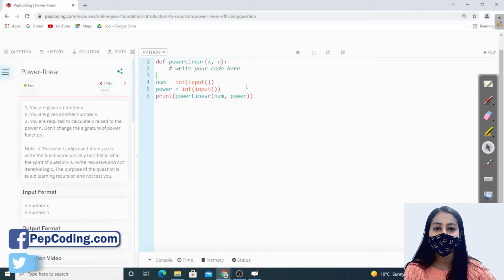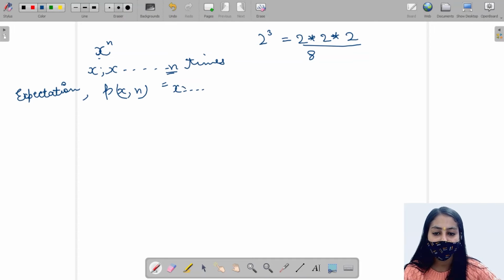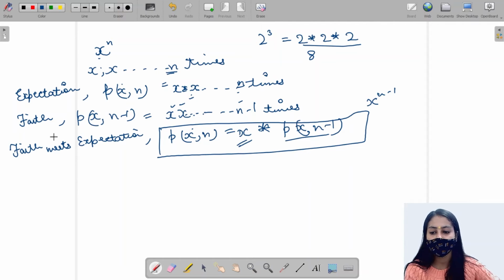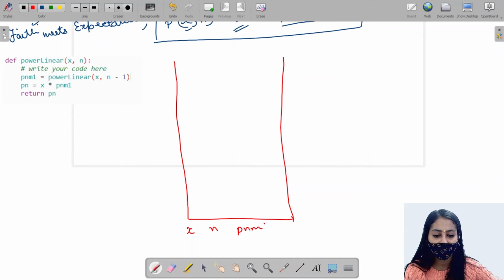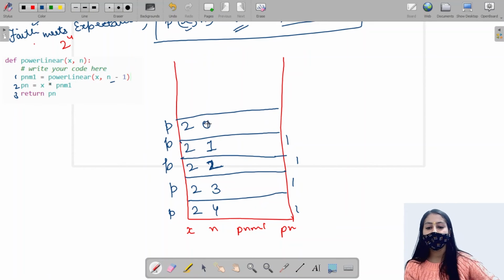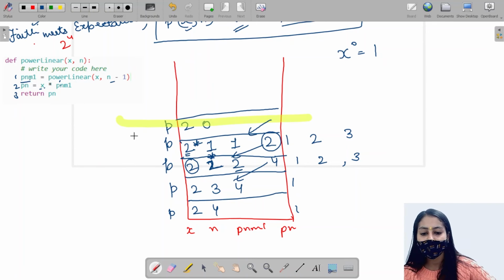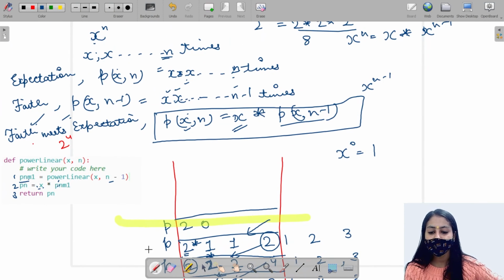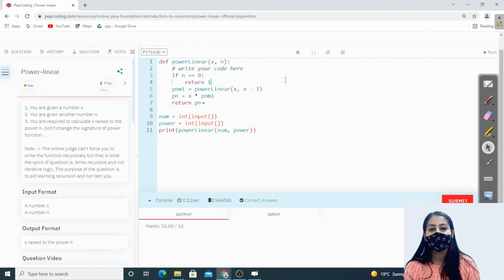Power-linear | Module : Recursion and Backtracking | In English | Python | Video_5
NADOS also enables doubt support, career opportunities and contests besides free of charge content for learning. Given a number x, and another number n, you are required to calculate x raised to the power n i.e. x multiplied n times.

Question Name:
Power - Linear

Question Statement:
1. You are given a number x.
2. You are given another number n.
3. You are required to calculate x raised to the power n. Don't change the signature of power function.

Topic

Used

TimeComplexity: O(n)

SpaceComplexity: O(1)